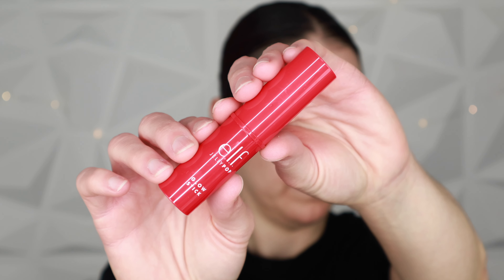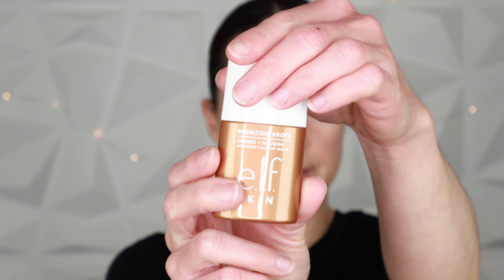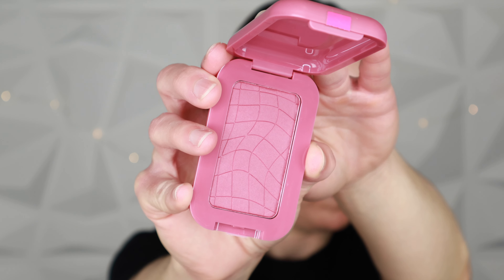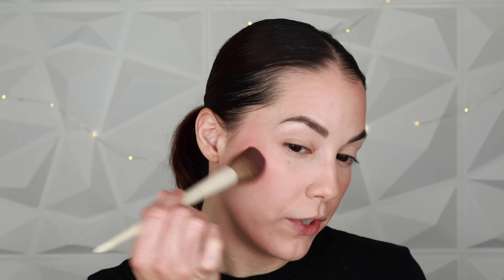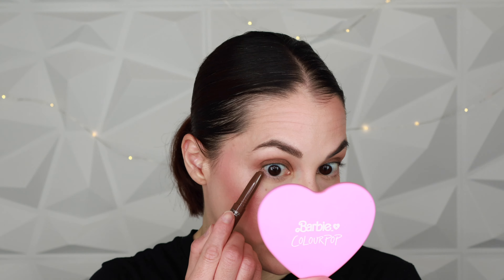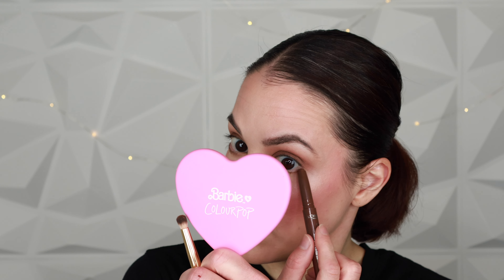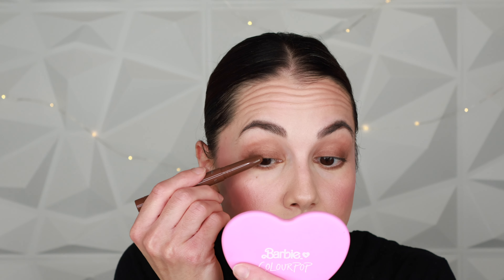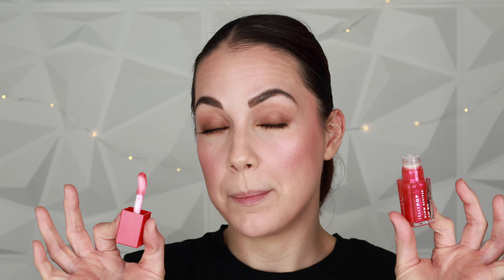NEW Drugstore Releases YOU NEED!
Brand NEW Just Released Drugstore Makeup YOU NEED! These are all incredible products that are such a joy to use. I hope this video is helpful.

▽ PRODUCTS USED ▽
elf Jelly Pop Dew Primer

*WEAR TEST RESULTS:
The L'Oreal Le Shadow Sticks featured in this video did wear well for the entire day. I did notice a very slight fading of color after 10 hours of wear. There was also the tiniest bit of creasing but considering the wear time (10 hours). I'm happy with results.

I paid for every product in this video. If you use my links, thank you for your support!